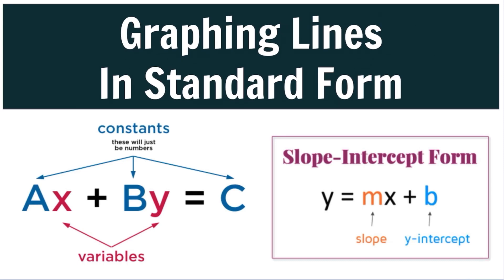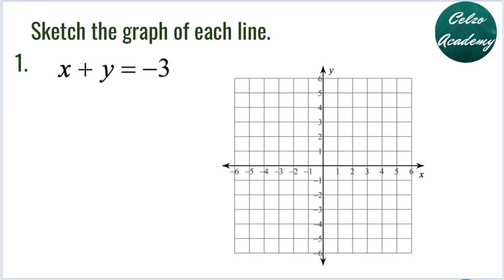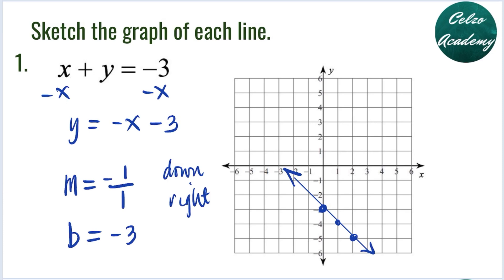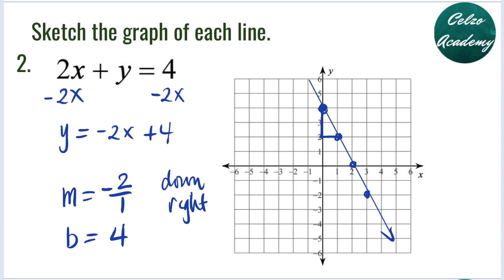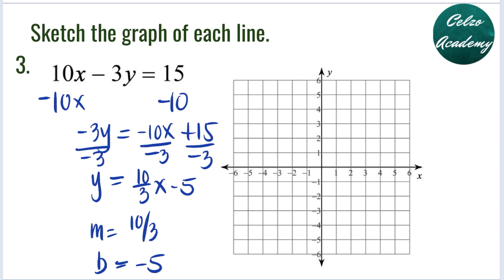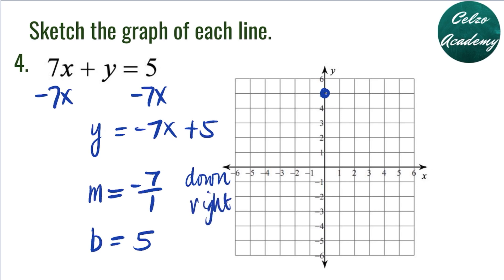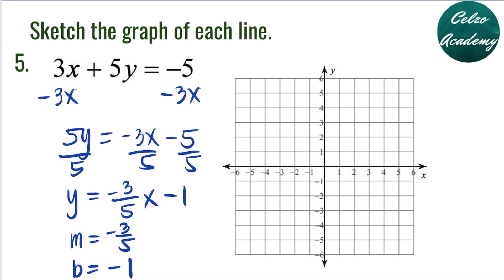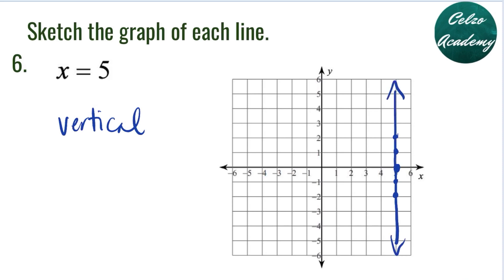GRAPHING LINES IN STANDARD FORM Ax+By=C BY REWRITING INTO SLOPE-INTERCEPT FORM y=mx+b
This math video tutorial explains how to graph a line in standard form Ax+By=C.